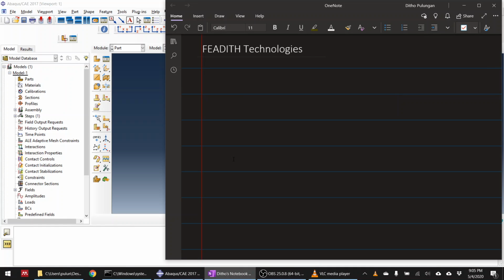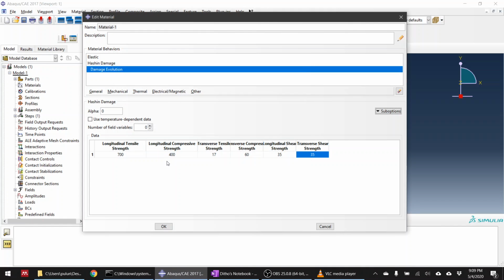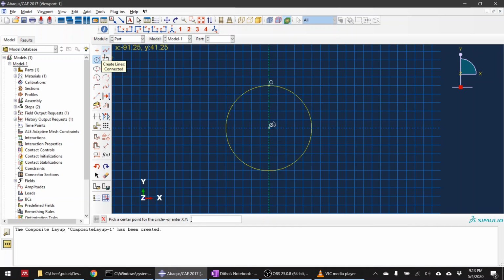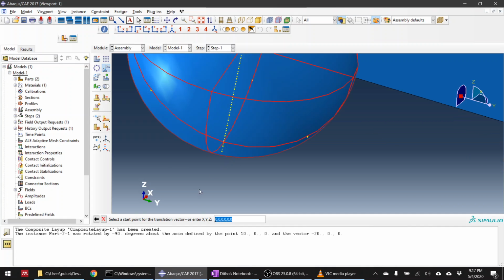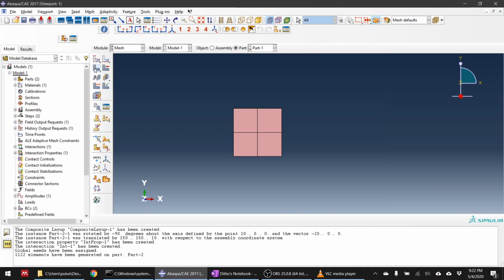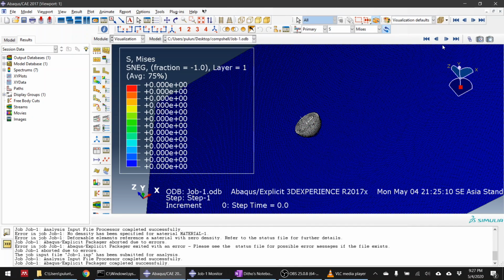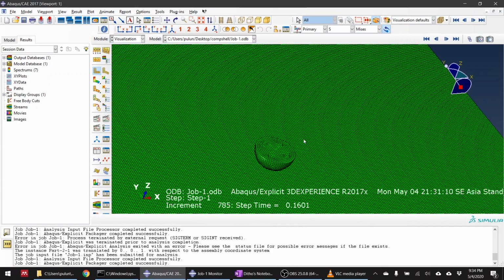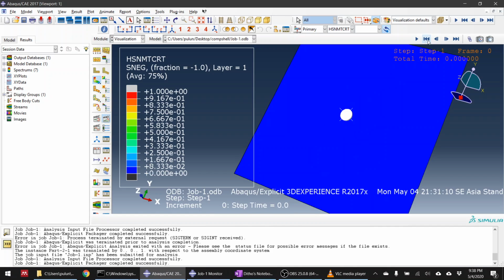(Macroscale) modeling of composite laminate using conventional shell subject to low velocity impact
In this video, we showed how to do macroscale modeling of composite laminate using conventional shell subject to low-velocity impact. We also showed you how to account for the thickness of shell elements for contact interaction. We also showed that HASHIN criteria-related field output is not working in Abaqus explicit. To overcome, we need to use DMICRT.